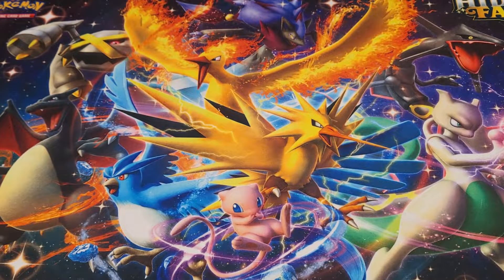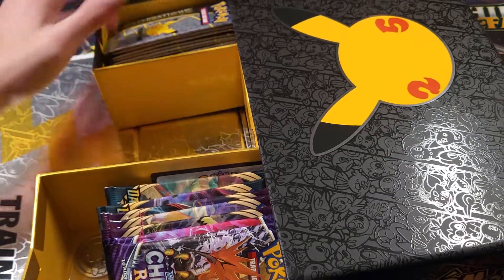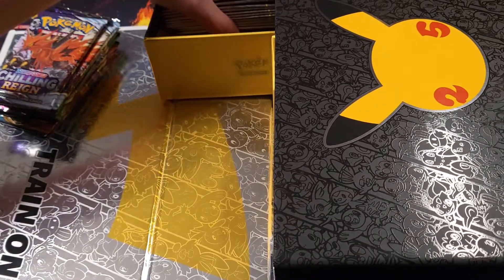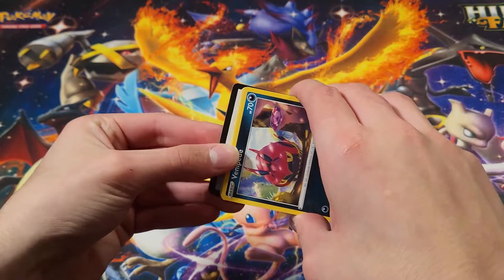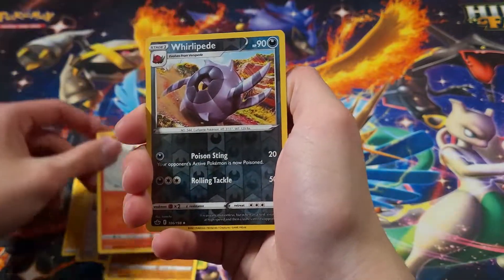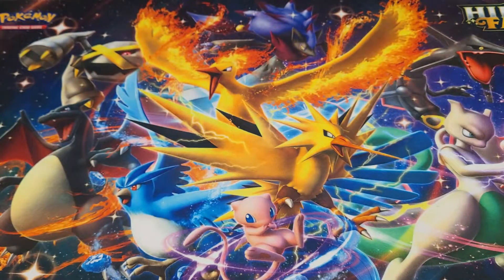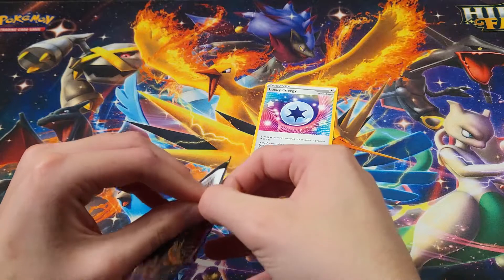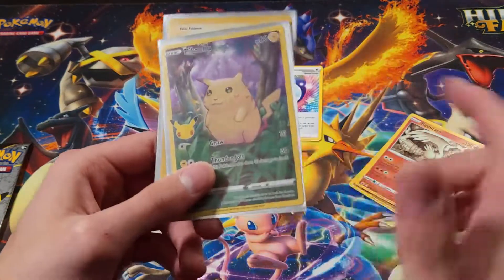Pokémon Celebrations Ultra-Premium Collection Box Opening! (Part 1 of 2)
I will be opening the first half of my Pokémon Celebrations Ultra Premium Collection Box in this video. The reason I am making this a two-part video is that I don't wanna make a video drought for you guys and also the video would have been ridiculously long. So I hope you guys understand my decision to make this a two-part video.

This has got to be one of the coolest boxes I have ever opened! Once you open up that magnetic box, it is so amazing! If you can find one of these boxes for retail price, you should definitely get it!

Good luck with your Pokémon card openings!

I appreciate your guys' support on my Pokémon Hunting series! Make sure you comment your thoughts on this video!